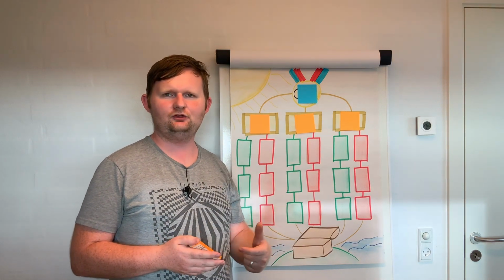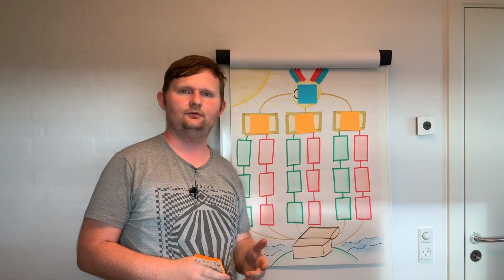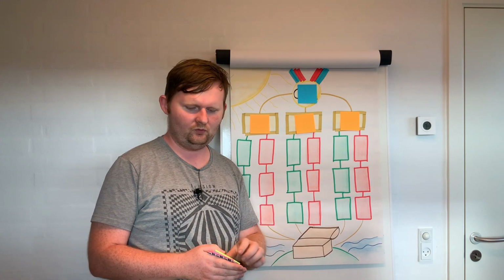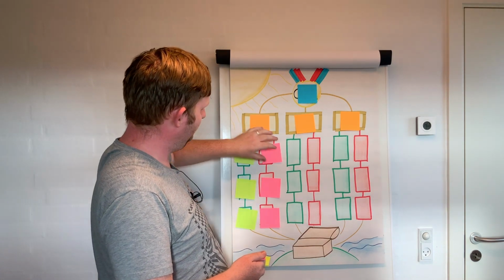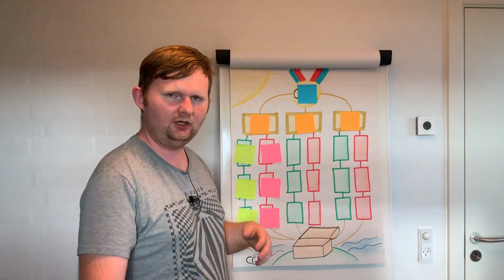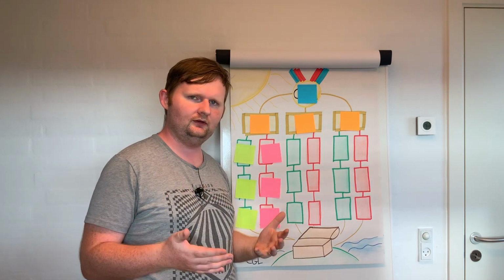"Gamestorm" Goal Setting with Carsten Lützen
In this video I use the really good article from The Liberators to explain how I set up some rather gamified sessions. This can be used to find Team Goals, OKRs, etc. while still keeping it fun and engaging.

Comments, questions, ideas or high-fives are more than welcome!